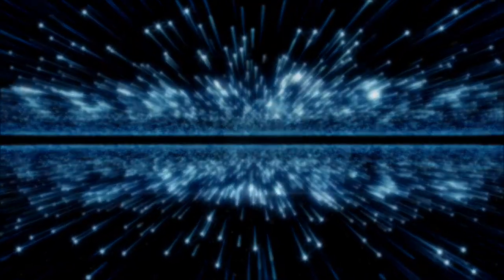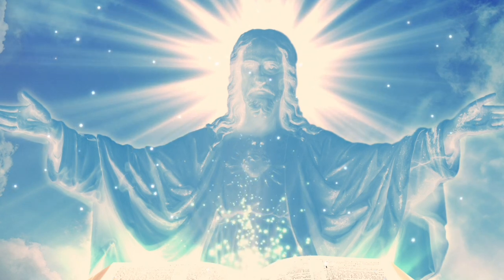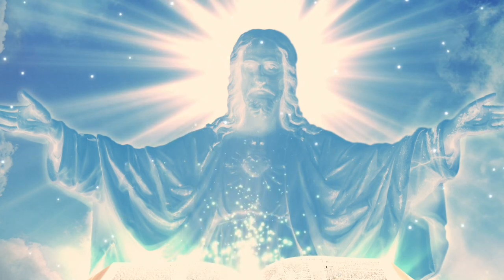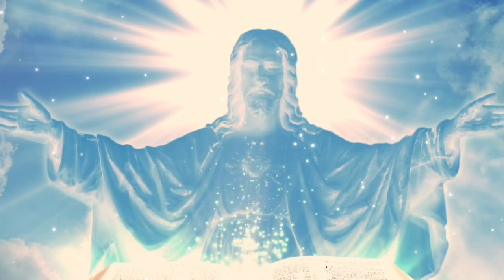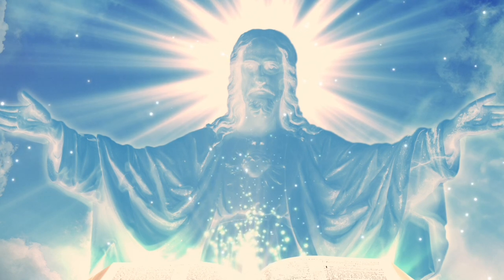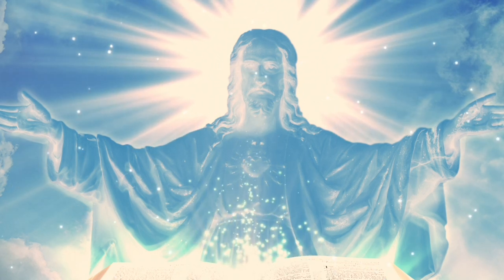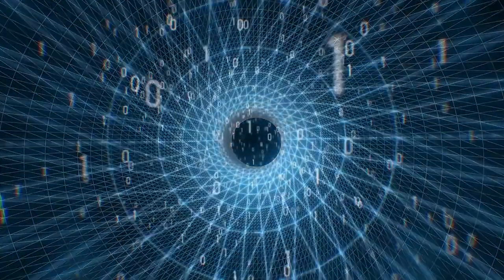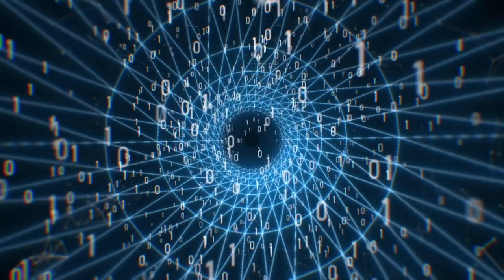Ascended Master Sananda - Step Into the Shoes of the Master Builder - through Jasmuheen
Due to YouTube placing advertisements through many of our videos, we have now added some of these Light Being Messages for you to enjoy advert free so just log in and access these as often as you like with this

Sananda on: Step into the Shoes of the Master Builder
There are now many questions residing in your heart of hearts as this is a time of transition and transformation within the lives of many. It is a time of transformation of the beloved planet. As you have all felt there has been much healing, change and cleansing taking place within all the levels of creation upon and in the beloved Terra and many are witnessing great change within their own Being.
 Much processing has been done on a cellular level within you all has it not? Much letting go, much `soul searching’ you could say. Many are questioning the role that they have to play, many are questioning the life that they have chosen and the decisions they have made that have led them to this point in time. It is easy for us to say that time is just an illusion as in the higher octaves of Light there are no restrictions of time.
 Many of the Lightworkers in their meditation have been asking for great guidance, have been asking for clarity and wisdom to know what is correct for them, what choice is the `right’ one. This one was given the invitation, which I extend to you now, to step into the shoes of the Master Builder; for that is truly what you all are. If you understood the illusion of time you would understand that in your Divine blueprint you hold the key to all your answers to the now, future and past timelines and while for some here there is an element of clearing to be done of past issues, it is also a time to access the plans of the future that you hold within you.
 Only you can do so.
 You pray for guidance and you ask to be given what you need to fulfill that which you have come to do yet you do so forgetting that you hold all that you need within you. The web of One runs through all and it holds within it all the keys, all the codes and all the secrets that are yours to know as you tune into this web via your breath in each moment.
 Although the ‘Be here now’ reality is important, you must also understand that you - as a collective - are driving the direction of your future by your combined energy emissions. These emissions can be changed and hence you can change the direction of your evolution.

For more listen to this video with headphones ...

If you like this content, please like, share and subscribe to my channel and we would love for you to let us know in the comments what other videos you would like to see us produce!  🙏🏼

In love, light & laughter ❤️